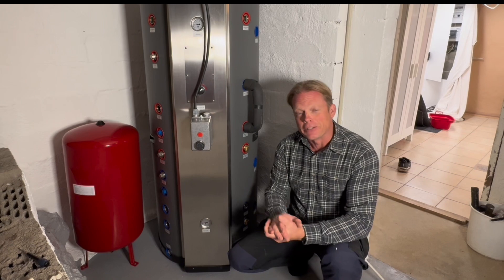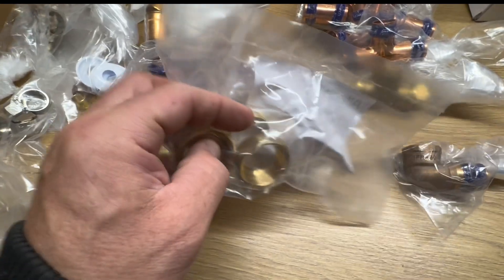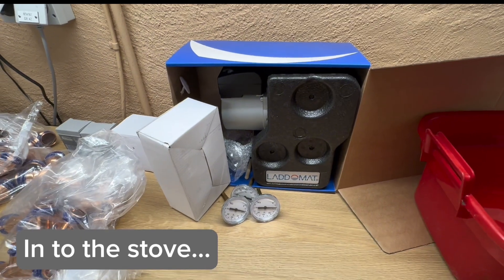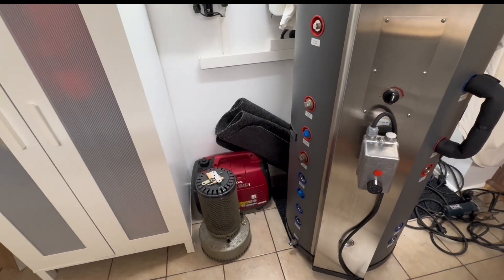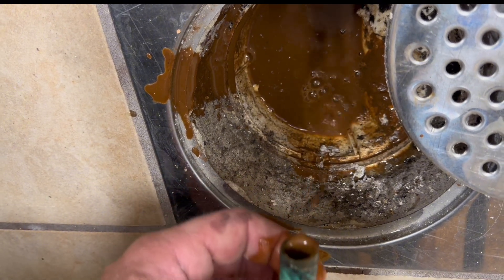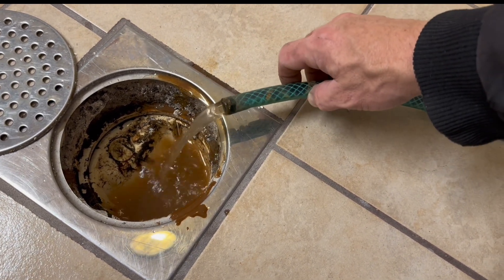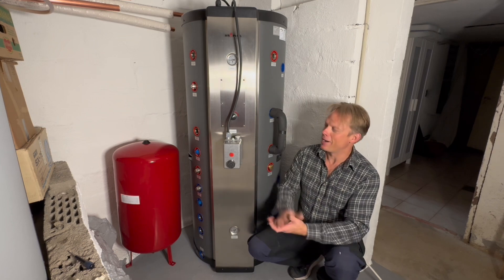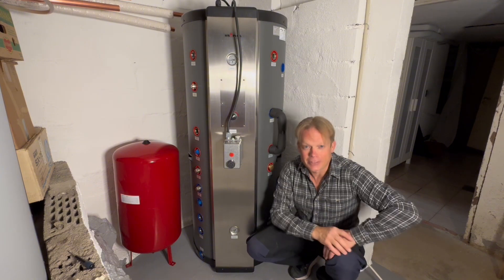Thermal battery update, Hybrid water heater, Solar and energy storage.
In this video, I will move my old water heater and the hybrid tank will take its place instead. It is still much work that needs to be done here but so far i’m winning. I am not a plumber but I ask and search for information so hopefully I will be able to pull this off. One of the main reason is also to install a heatpump to this system in the future.
If you have any ideas tips or tricks I am happy to hear them.☺️

￼The Swedish government is now planning to remove that 0,60 kr that we have in tax relief when we export energy to the grid and my plan is and have always been to minimise the export of energy to the grid and trying to use all that energy myself instead. And If they now remove that 0,60 kr it will be even more interesting then ever to take all the energy my self. ￼And sometimes when my battery is full during the early spring and late autumn I think that it can be really nice to charge this tank up with hot water and later on take a hot shower or/and heat my house with that heat that I collected during the day. A big plus is that I have found this tank used so I bought it in the secondhand and I am also trying to find the rest of the part used to minimise the costs and it’s also good thing for ￼￼the environment.